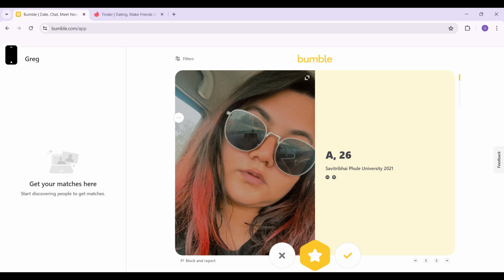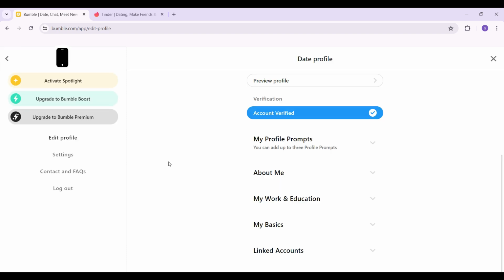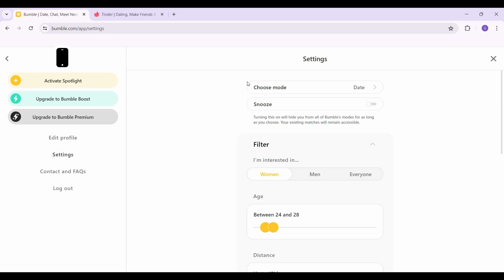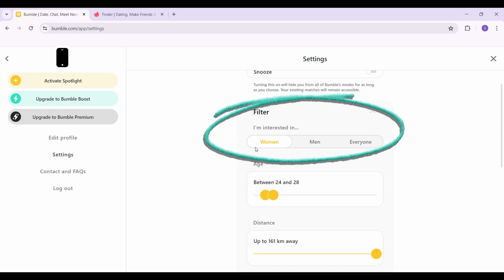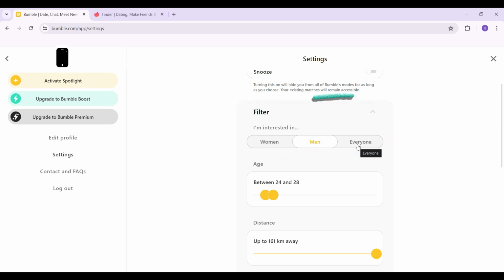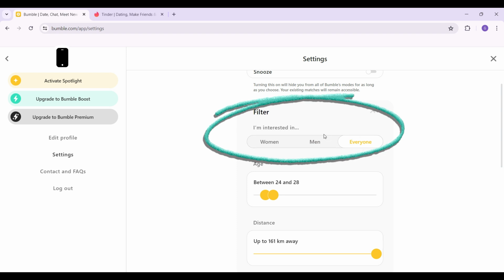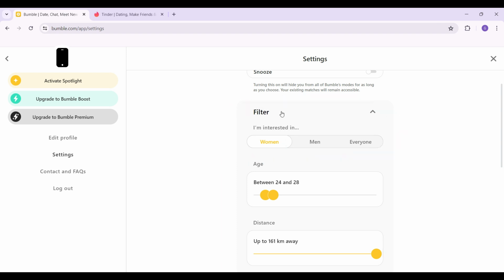How to Change Interests on Bumble (2024)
In this tutorial, I'll show you how to change your interests on Bumble. Follow these easy steps to update your profile and reflect your current hobbies and passions. Whether you want to add new interests or remove old ones, this video will guide you through the process on both the Bumble app and website.